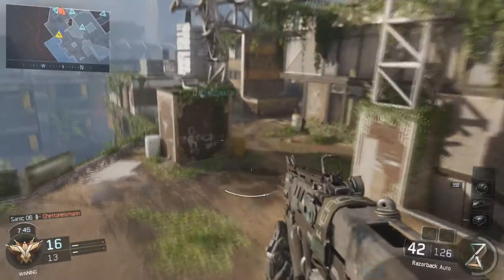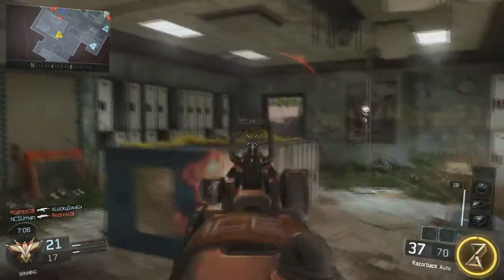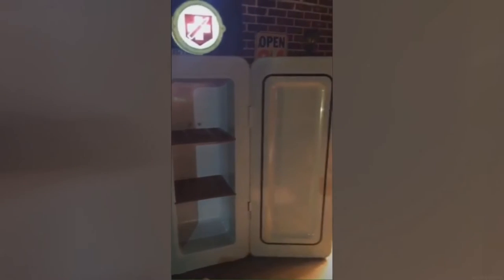Black Ops 3 Juggernog Edition Mini Fridge Unboxed and Hands On: Day 46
Hop you enjoy this unboxed juggernog edition mini fringe, this thing looks amazing hope you guys got a chance to pre-order the Black Ops 3 Juggernog edition mini refrigerator!

Check these other links and channels out!

The games I will be playing on Xbox One:
Call of Duty: Ghost
Call of Duty: Advanced Warfare
Call of Duty: Black Ops 3

Favorite Weapons (Top 3):
Ghost:
1. Honey Badger
2. Vector
3. Remington

Advanced Warfare:
1. ASM1 Speakeasy
2. MP11 Royality
3. BAL-27 Inferno

Black Ops 3:
1. Razorback
2. ARK-7
3. M8A7